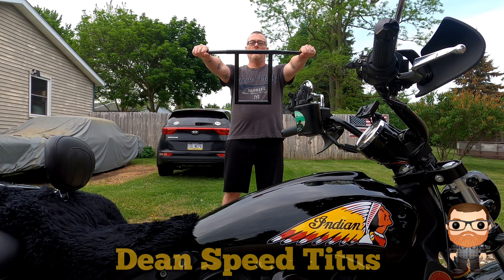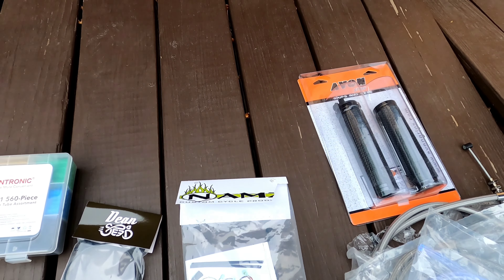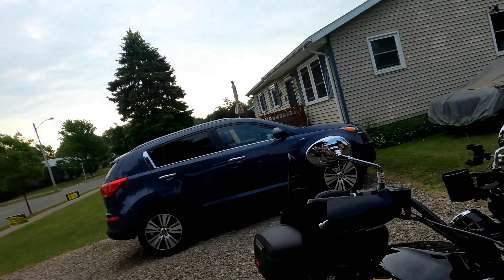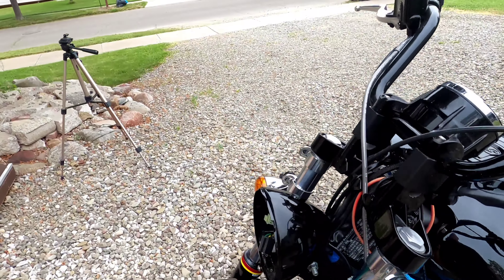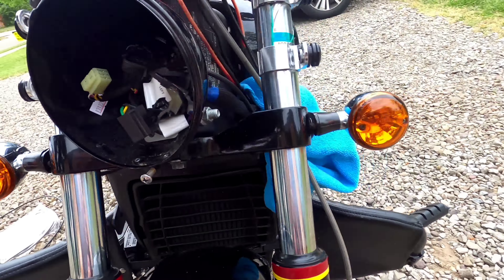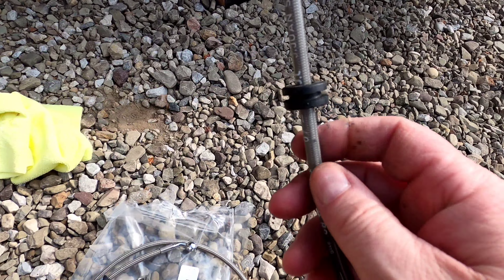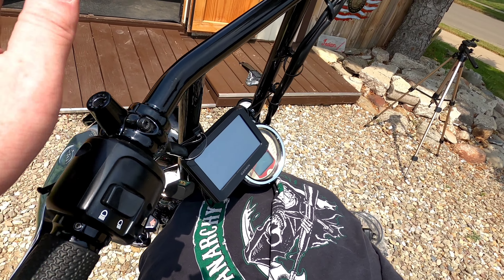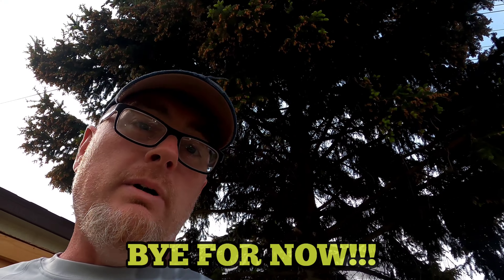Indian Scout Dean Speed Titus Handlebar Install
In this video I install the Dean Speed Titus 12 inch handlebars.
I also install new Avon Grips and LA Choppers Extended Brake and Clutch Cables.